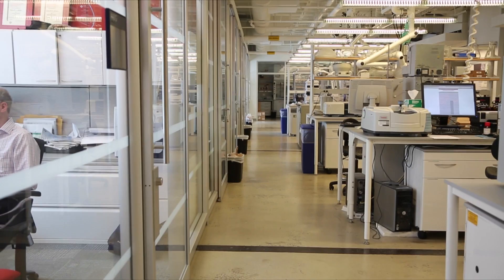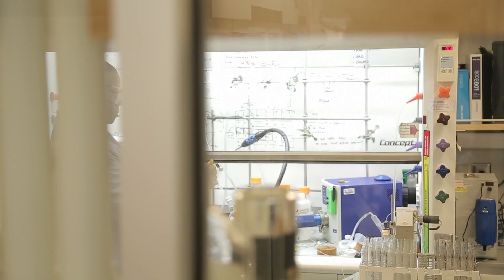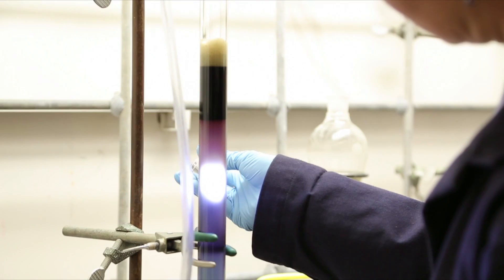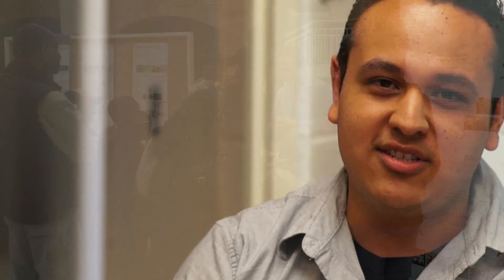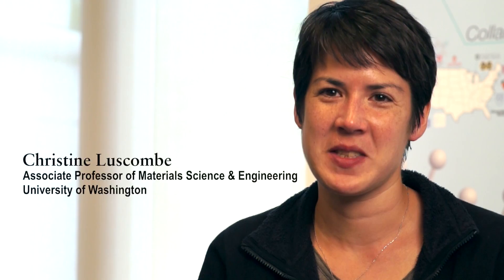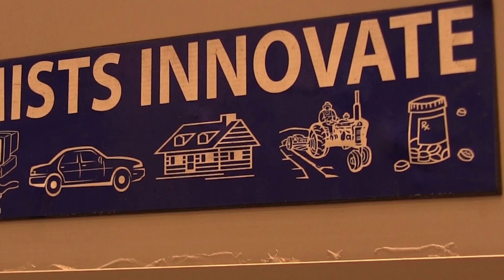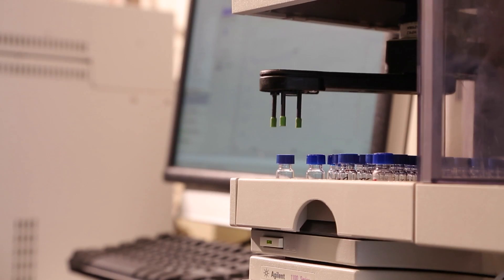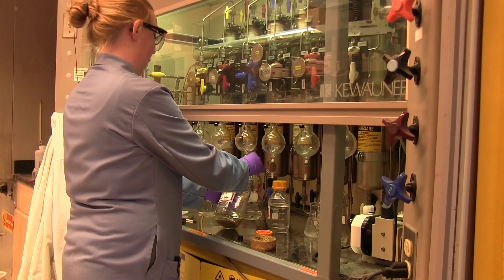The Art of Chemical Synthesis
The Center for Selective C-H Functionalization (CCHF) is leading a paradigm shift in the art of organic synthesis by bringing together experts from across a broad range of chemical disciplines. This collaborative network has an equally broad geographical distribution, with institutes from across the United States.